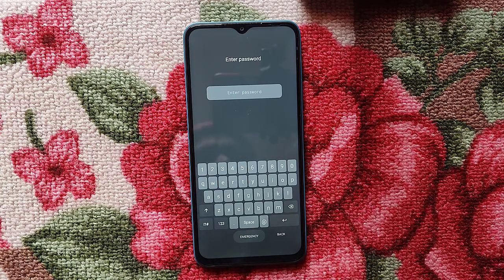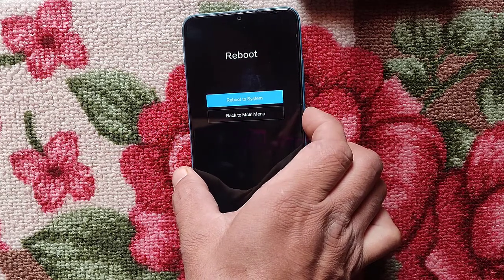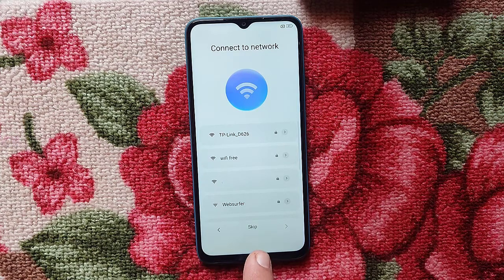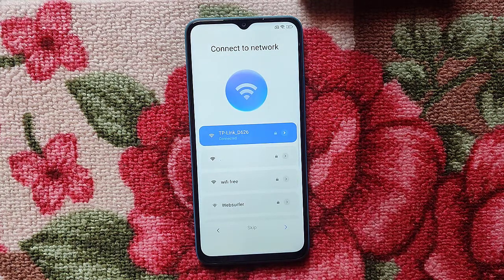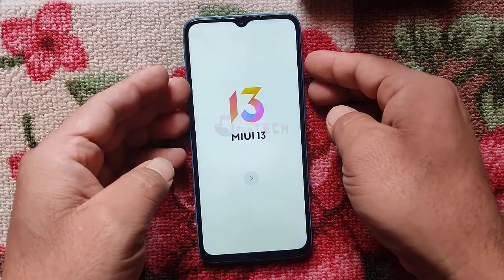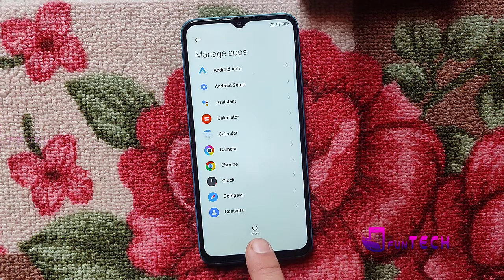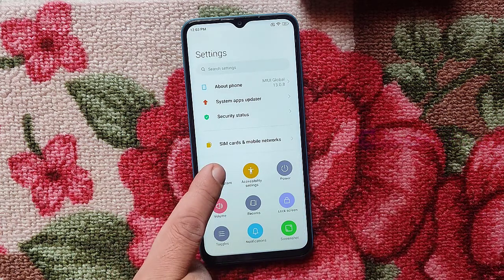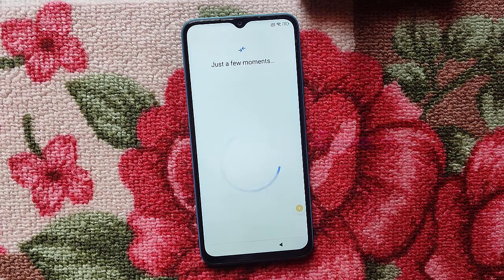poco m5 reset frp || poco m5 password bypass || poco m5 frp bypass without pc 2022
poco m5 reset frp || poco 22071219CG frp bypass || poco m5 password bypass without pc 2022 | android 12 miui 13 frp unlock without PC.

This video length is seems to be very long but it worthy and genuine method to unlock FRP. So please don't skip it.
You can jump to start frp bypass process from click here.   2:30

►►  Thanks for scrolling description. It means lot to me & every YouTube creators thanks ◄◄

On & On
Artist
AEI (on behalf of NCS); Featherstone Music (publishing), BMI - Broadcast Music Inc.,
LatinAutorPerf, ASCAP, and 21 Music Rights Societies